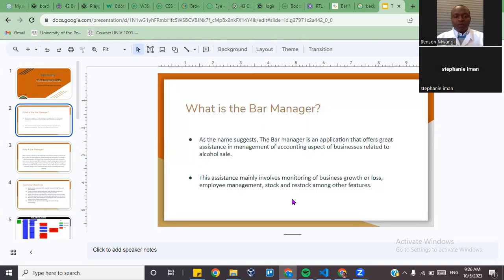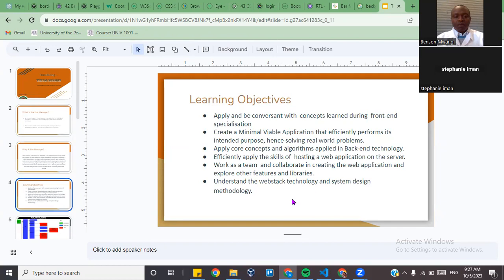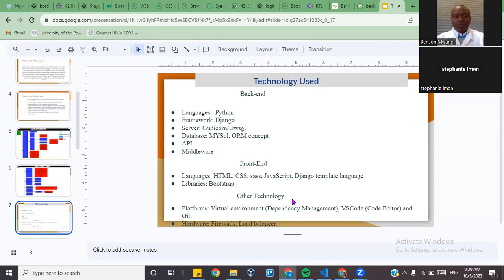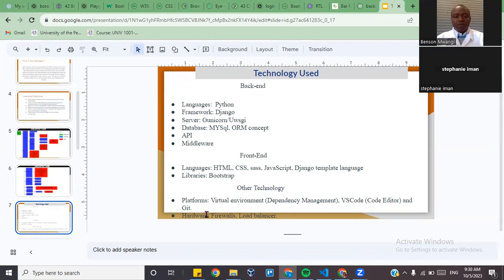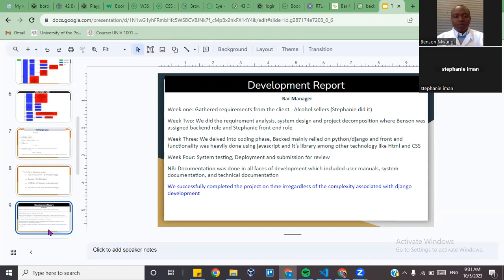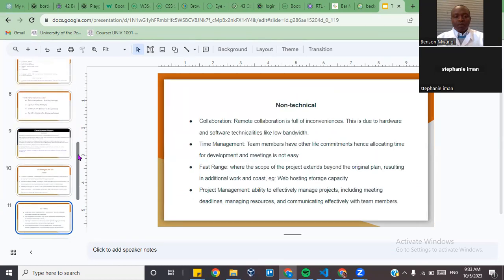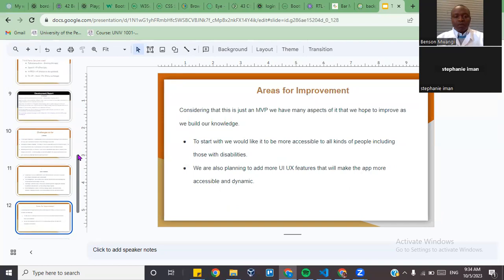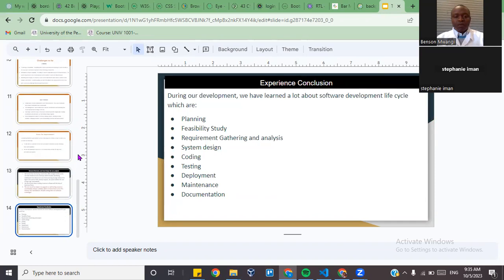Webstack Software Engineering Portfolio Project presentation by Benson and Stephane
Today we present to you the BarManager. An application that offers great assistance in management of accounting aspect of businesses related to beverages. This assistance mainly involves monitoring of business growth or loss, employee management, stock and restock among other features.